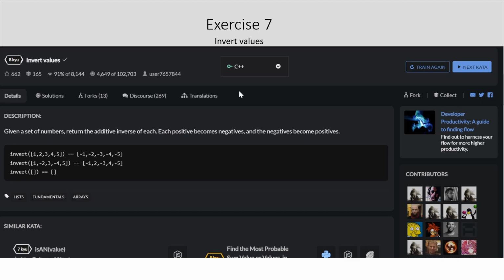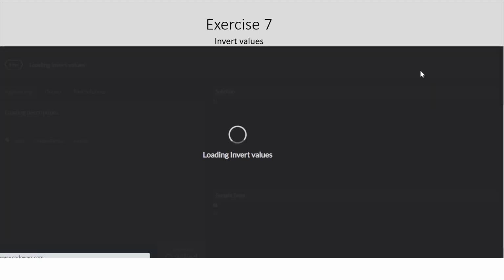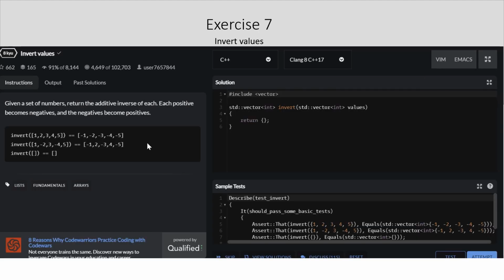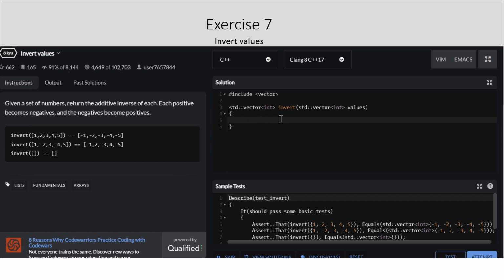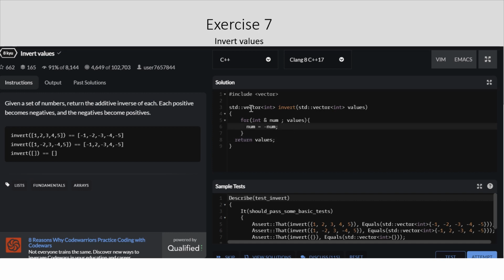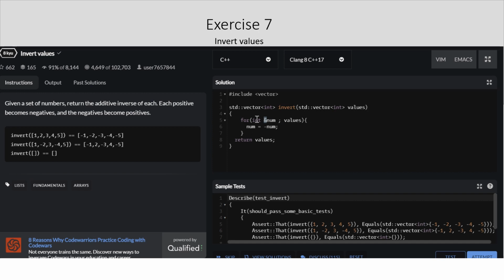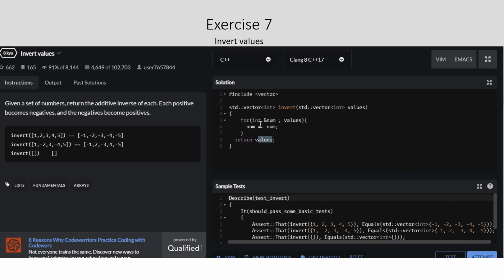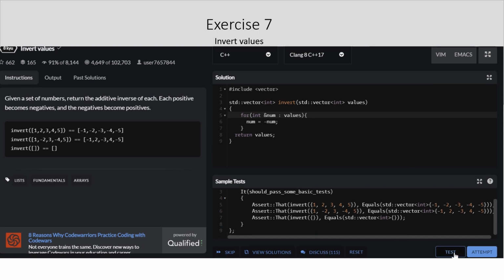ex7: Invert values C/C++